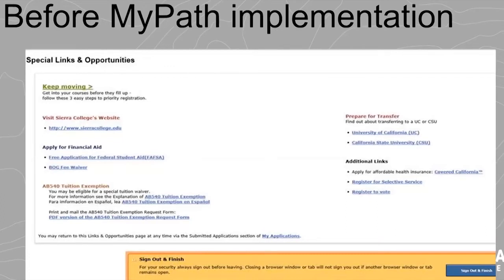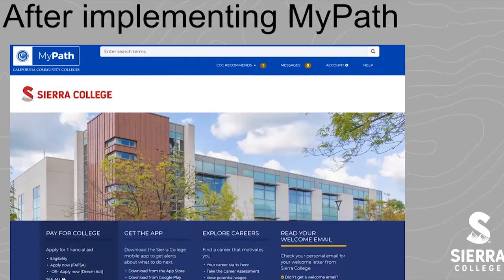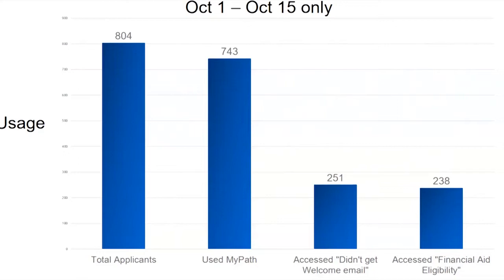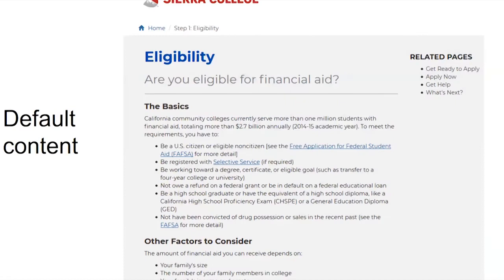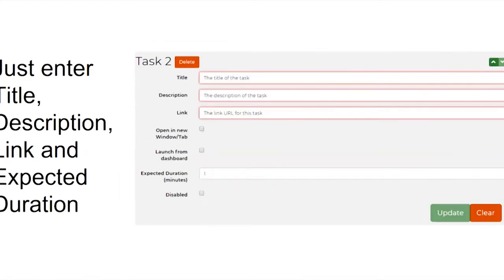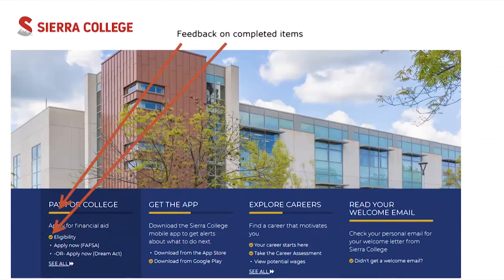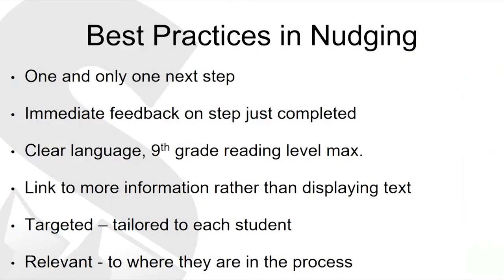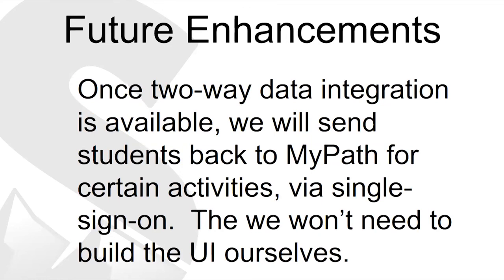Sierra College Overview, CCC MyPath Webinar, October 17, 2018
Representatives from Sierra College discuss why the college chose to adopt CCC MyPath, and describe the implementation experience.